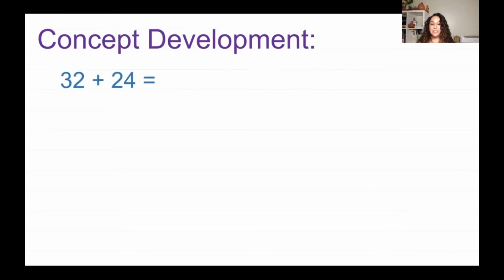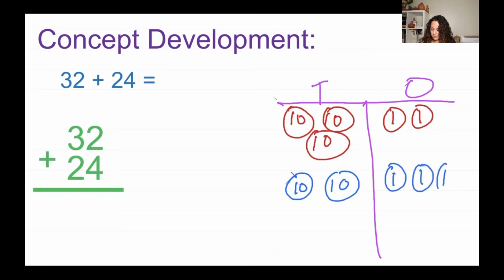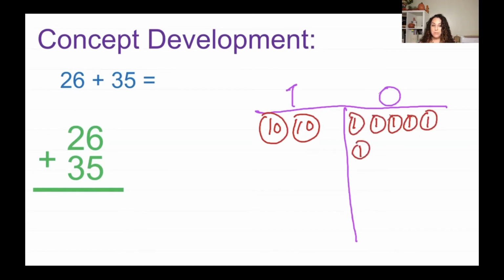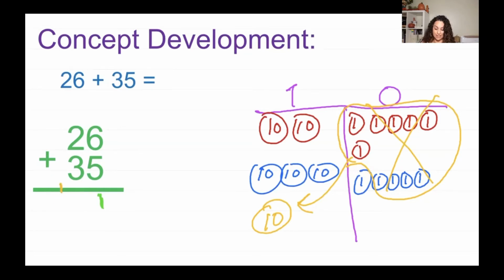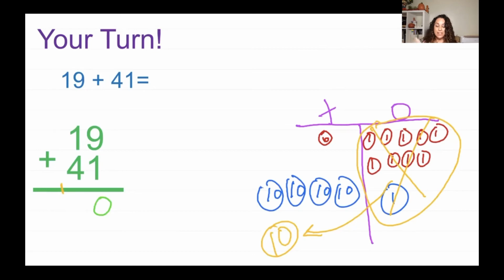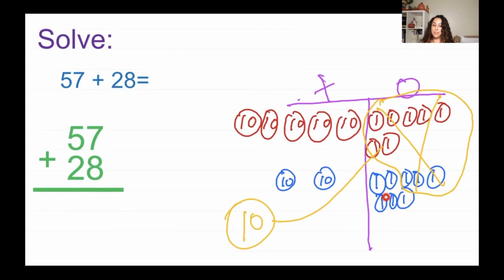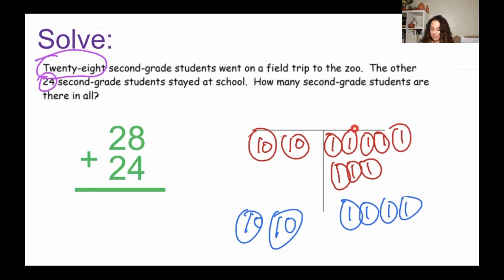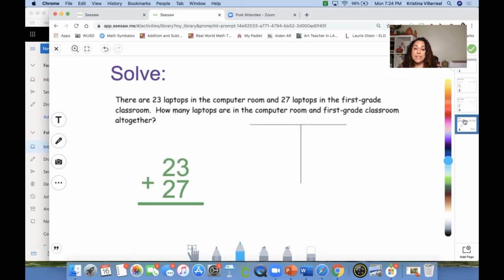2nd grade Eureka: Module 4, Lesson 8